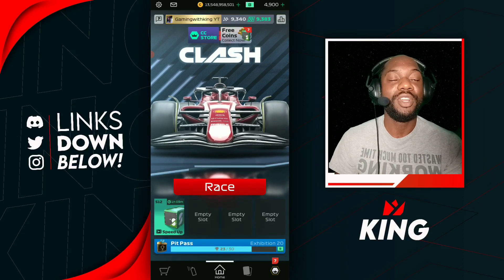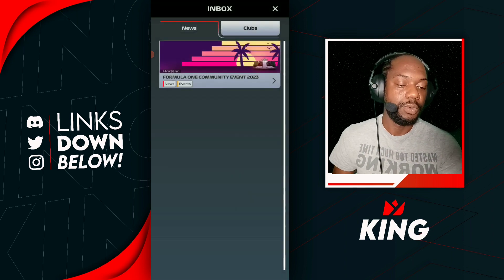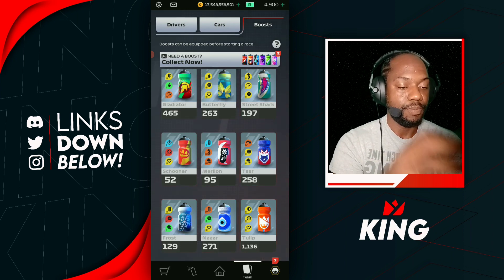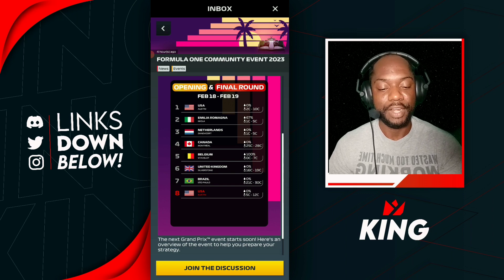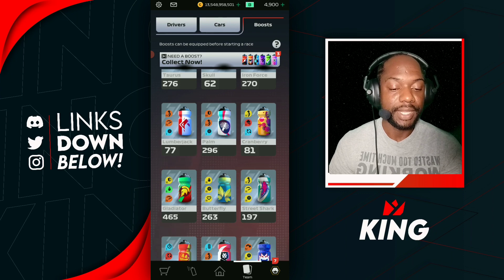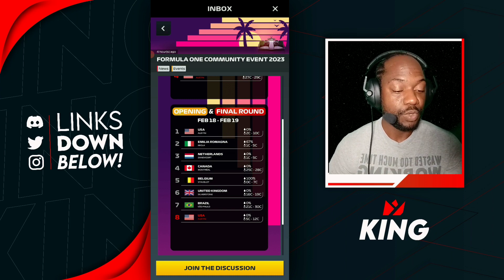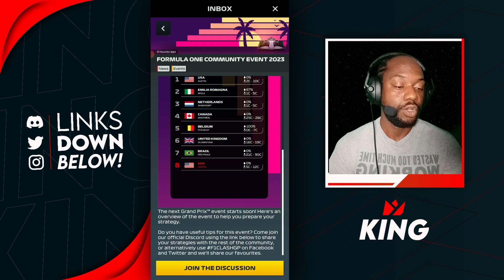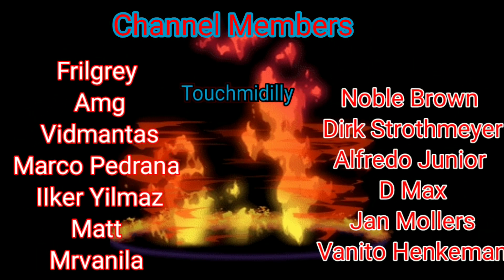F1 Clash 2022 | Use These Boost To Score More Points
F1 clash 2022 miami event we kick of f1 clash 2022 grand prix using f1 clash gp strategy to make our way in the champions gp check out our f1 clash 2022 tips to help you get your best f1 clash 2022 gp results especially in the champions gp check it out.

is,f1 multiplayer
is,f1 mobile racing free,f1 2016 mobile game android apk,f1 mobile racing game guardian,f1 mobile racing game apk,f1 mobile gamesf1 2016 mobile game apk,which is the best f1 game,f1 clash,f1 clash 2021,f1 clash.